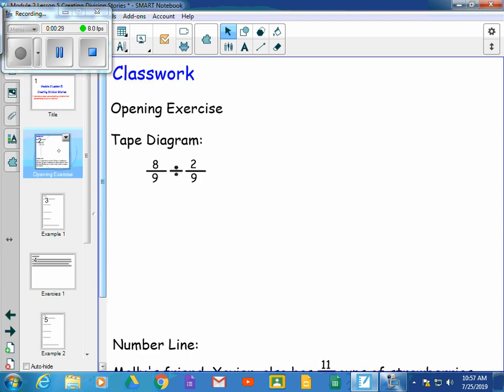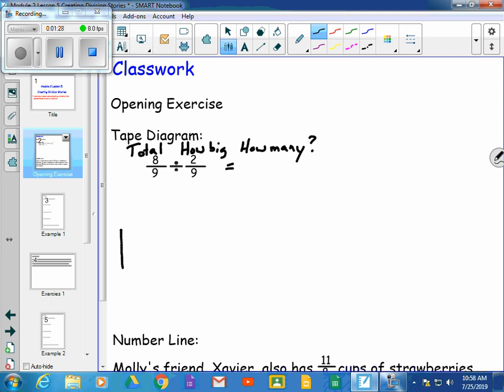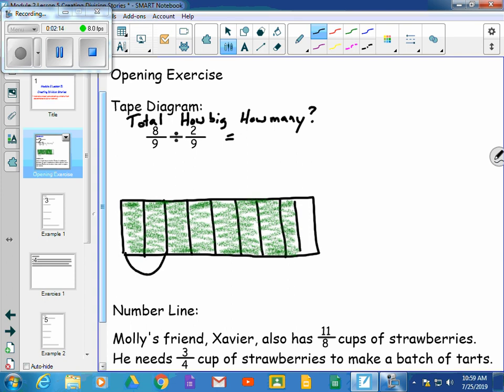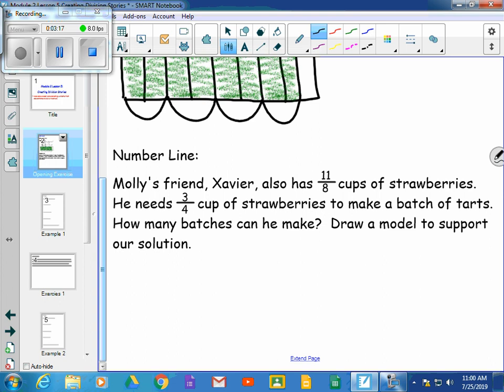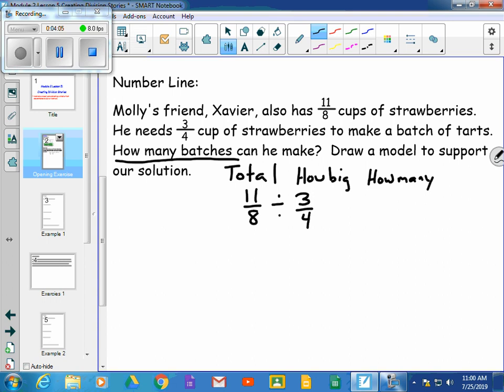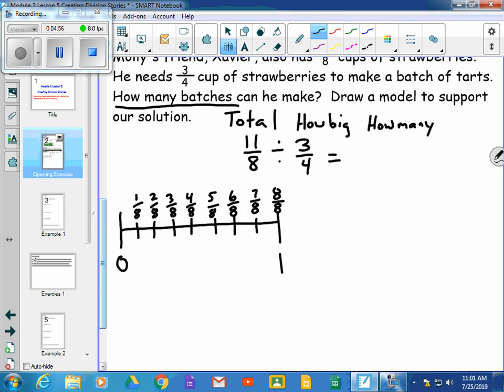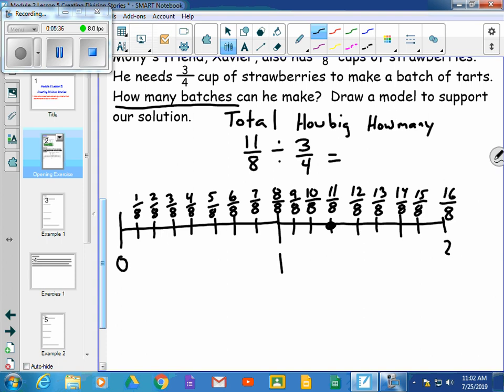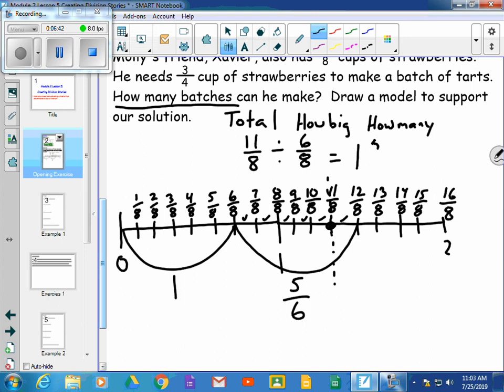Module 2 Lesson 5 Opening Exercise